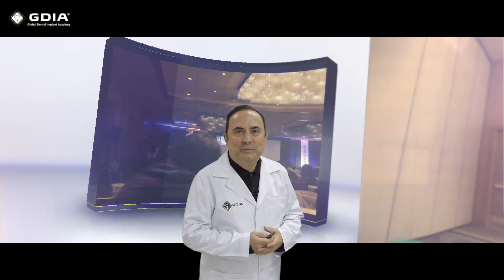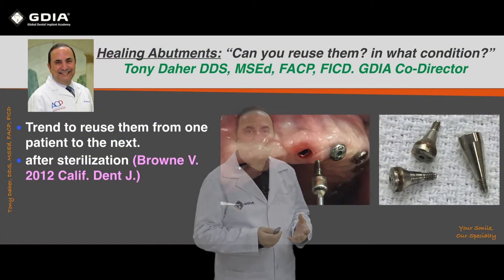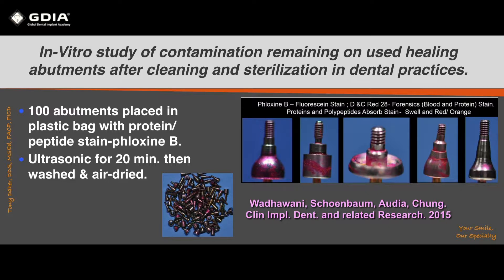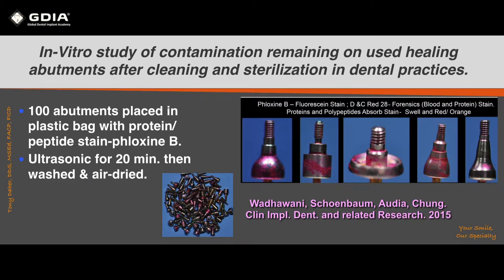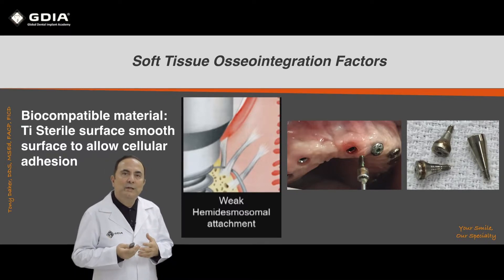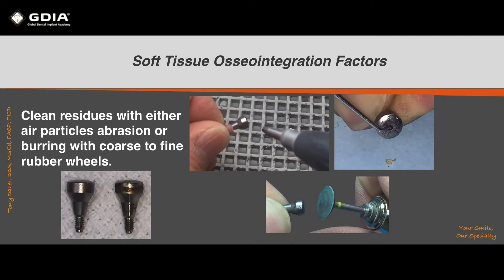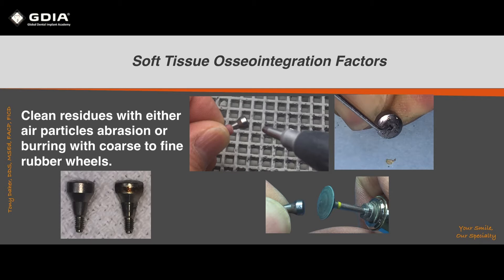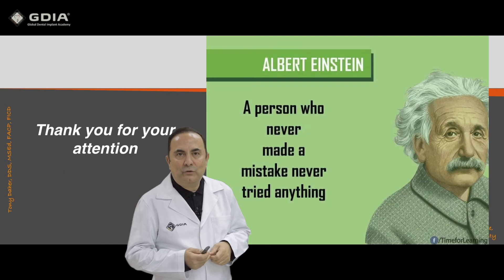Healing Abutments: "Can You Reuse Them? In What Condition?"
Presented by Dr. Tony Daher, DDS, MSEd, FACP, FICD, GDIA Co-Director

We hope you continue to learn and grow with GDIA!